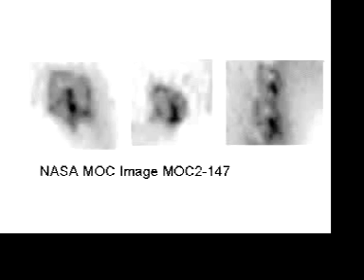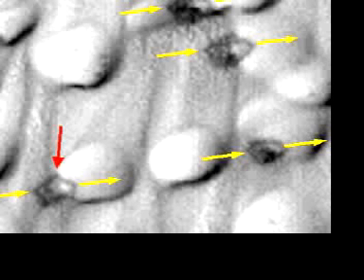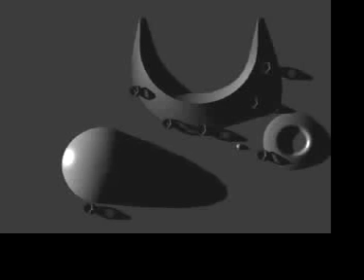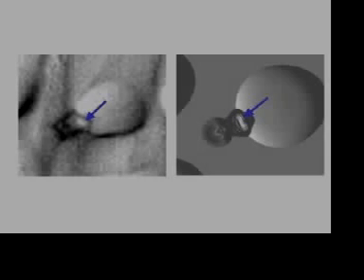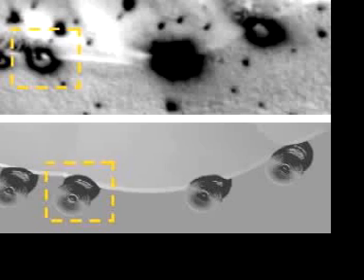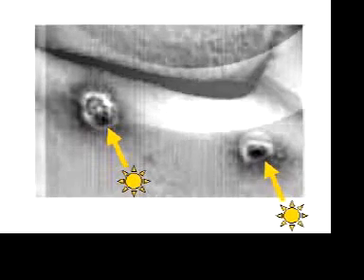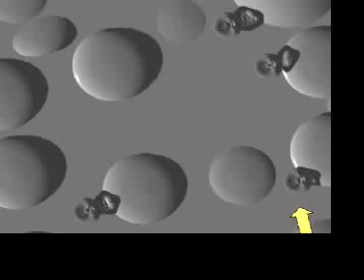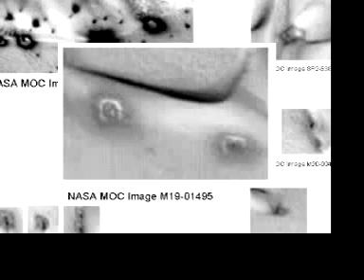Life on Mars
If this isn't life on Mars, what is it? Mysterious dark rings near polar sand dunes in NASA images are compared to shadows rendered by 3D computer models.